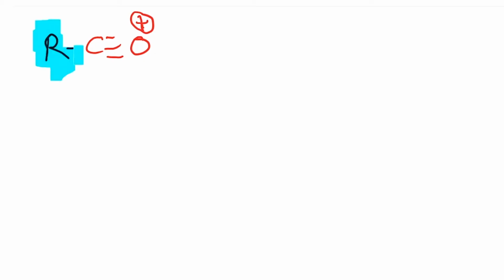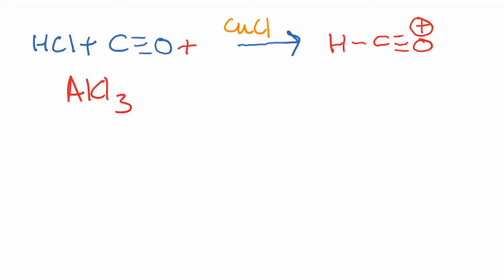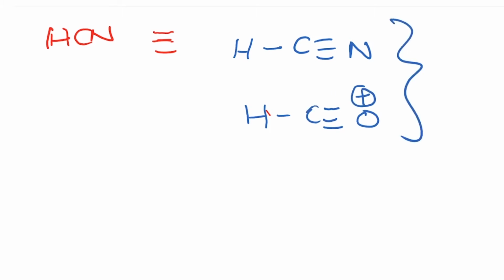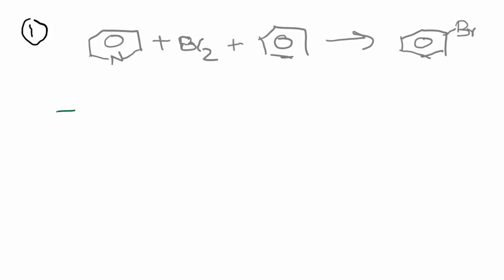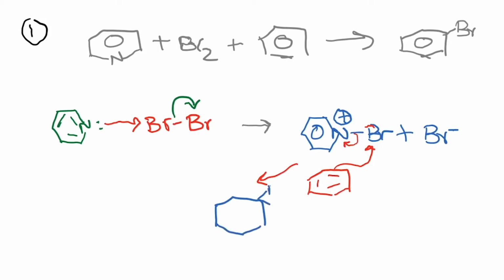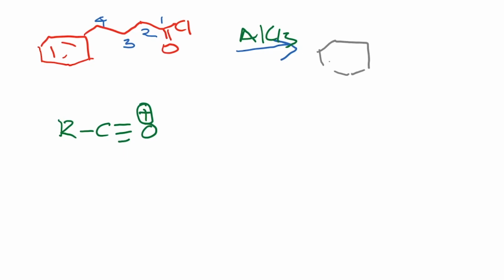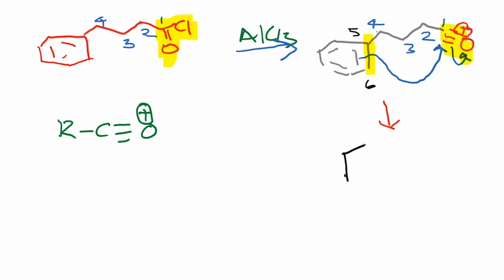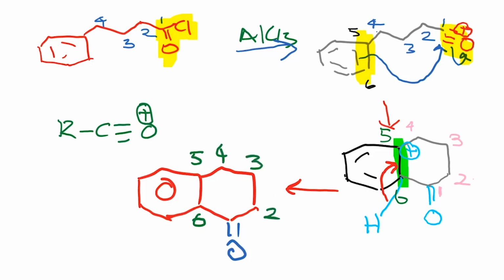mod01lec07 - Electrophilic Aromatic Substitution - Part 03